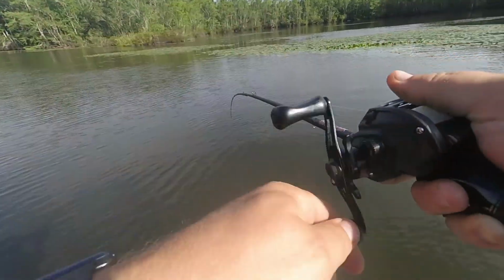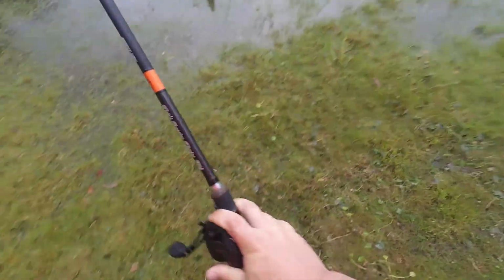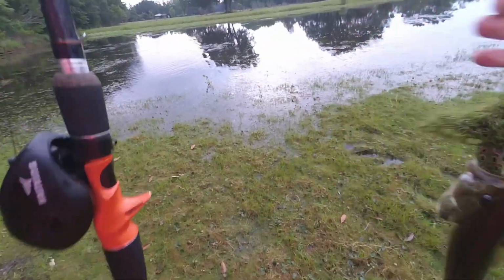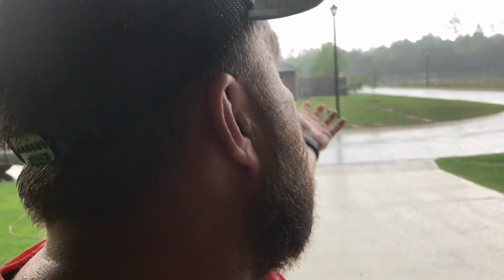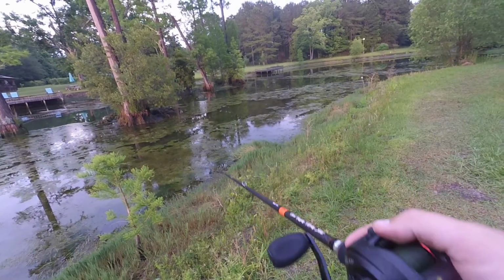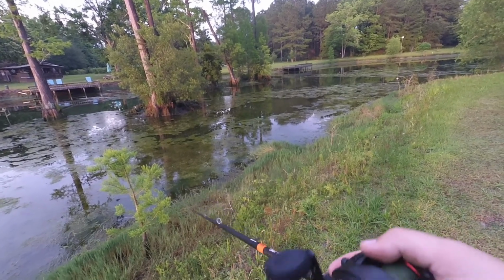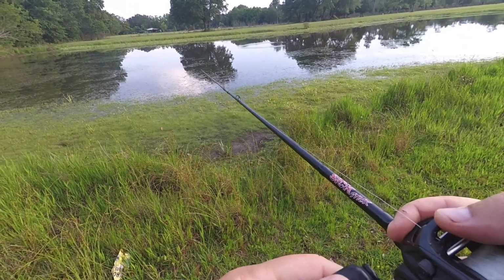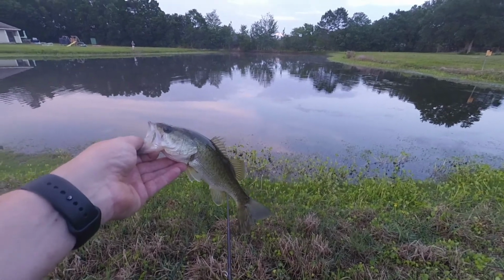Florida part II Frog BLOW UPS!!!!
Part two of the Florida fishing trip. I saved the best for last! If you haven't seen the first part, here is the link: